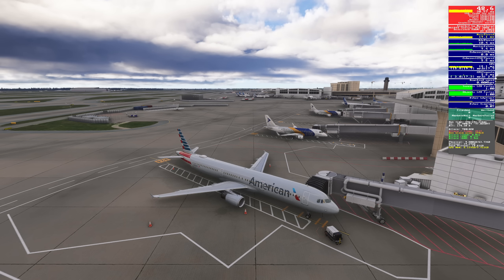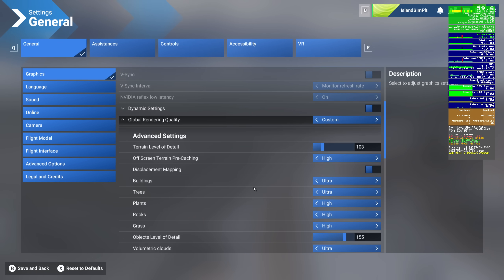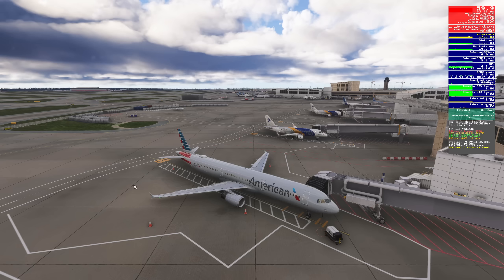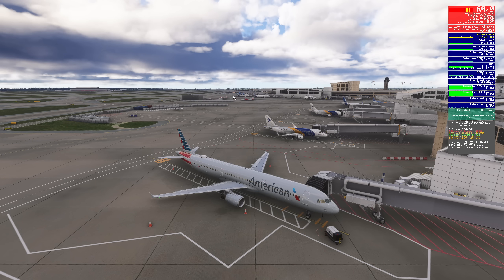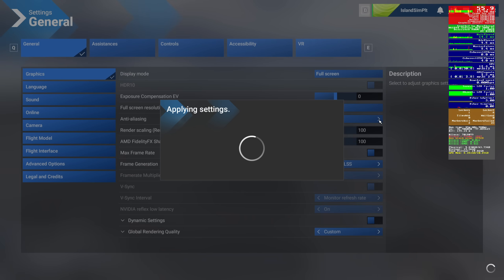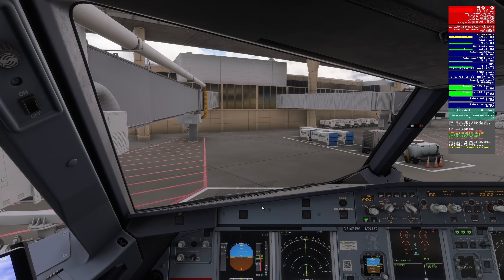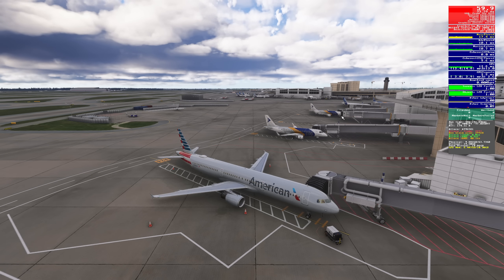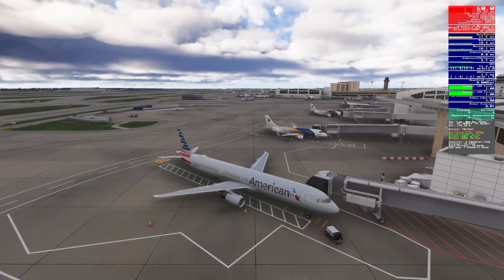MSFS2024: DLSS is Better than TAA!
Let's look at DLSS versus TAA in Microsoft Flight Simulator 2024.